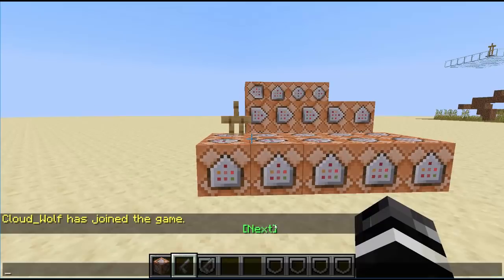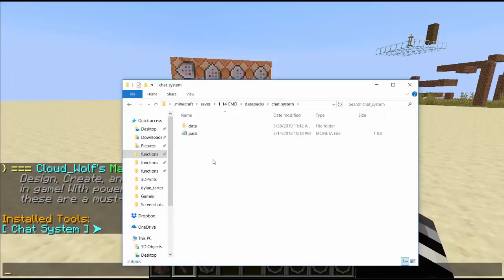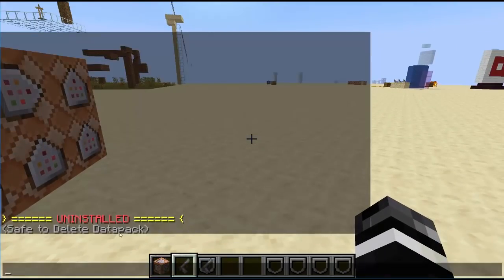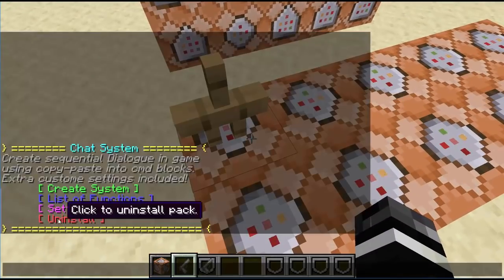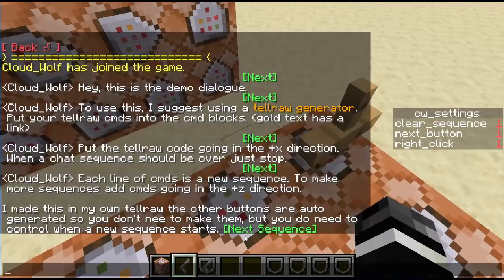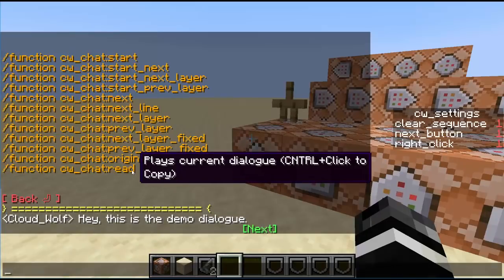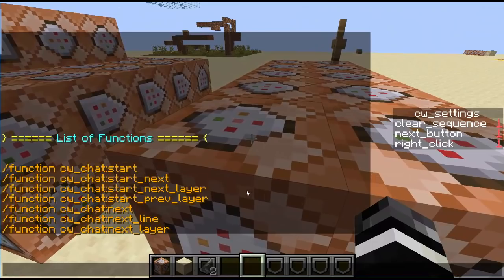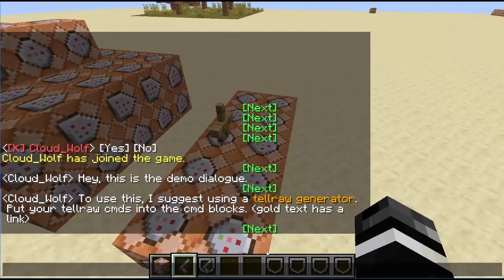Chat System Datapack [Map-Maker'sToolbox]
A simple, yet flexible chat system for dialogue and chat in minecraft maps!